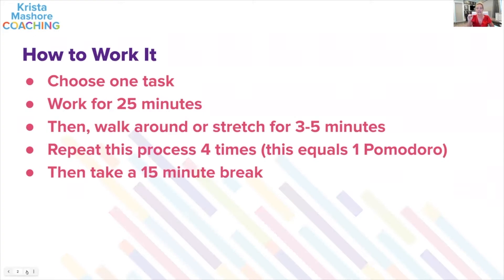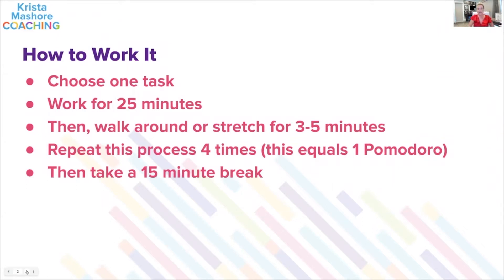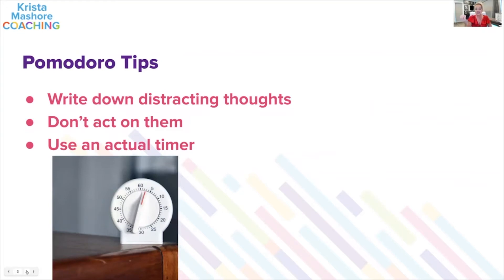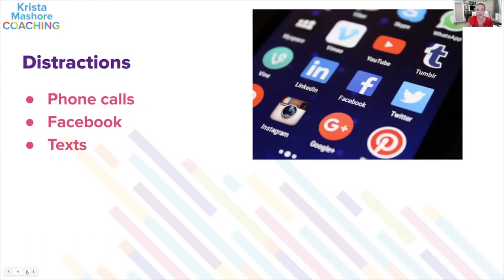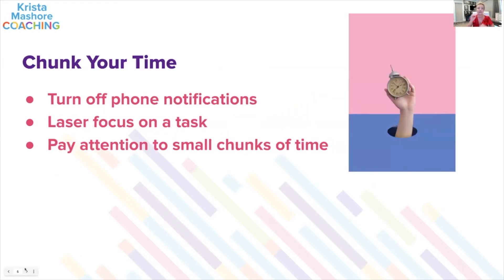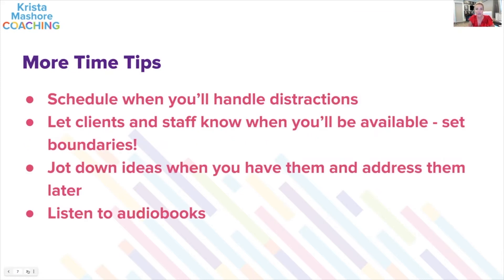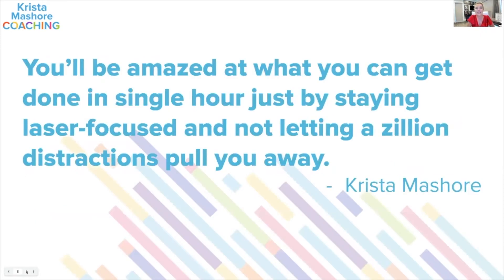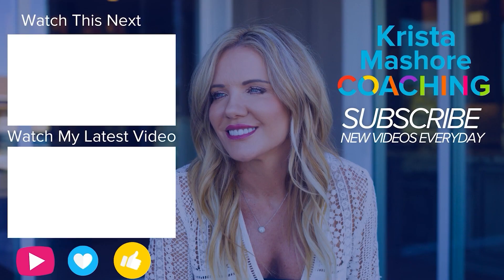TOP PRODUCER Daily Schedule -- Here's How to STOP Wasting Time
What does a top-selling real estate agent's daily schedule look like? It's probably not what you think! Take a look at the number one strategy that will help you stop spinning your wheels and actually move the needle forward in your real estate or lending business.

If you want to learn more top producer strategies, be sure to register for my live mastery class!

→TIMESTAMPS←
00:00 TOP PRODUCER Daily Schedule -- Here's How to STOP Wasting Time
00:50 How to be more productive
01:44 Promodoro Technique
02:09 How to Work it
03:49 Pomodoro Tips